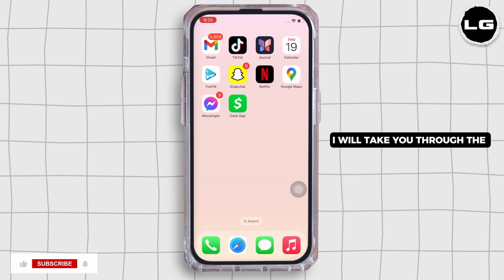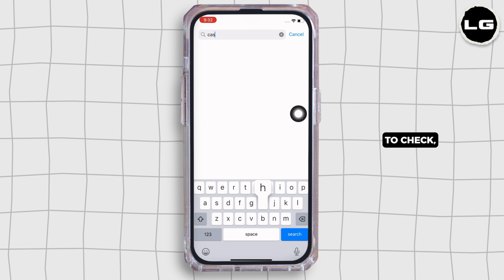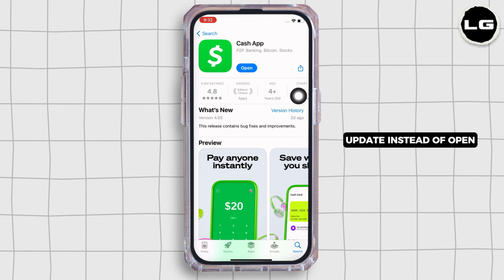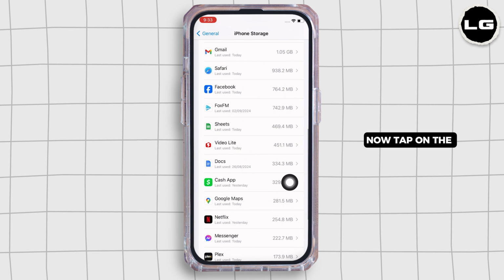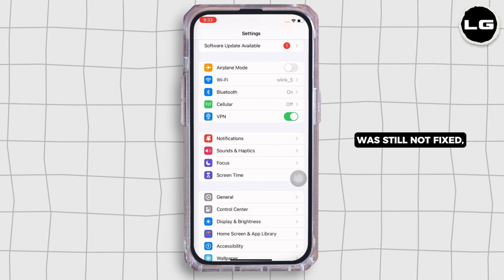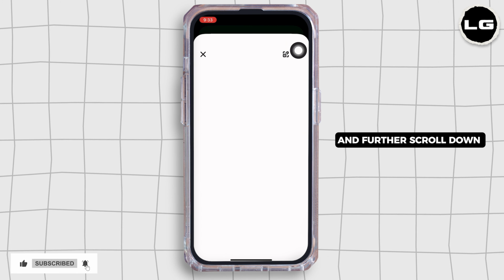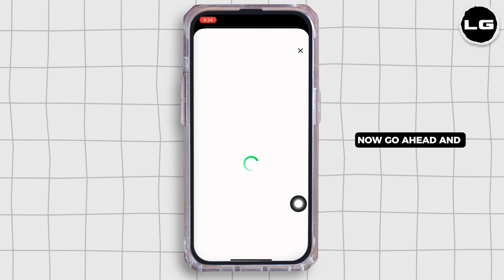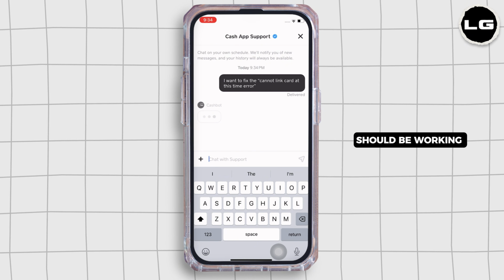How to Fix Cash App Can’t Link Card At This Time | Latest Guide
**How to Fix Cash App Can’t Link Card At This Time | Full Guide 💳🚫 | Troubleshoot in 2024**

Having trouble linking your card to Cash App? This full guide shows you how to fix the “Can’t Link Card At This Time” error in 2024!

In this video:
0:00 - Introduction
0:05 - How to Fix Cash App Can’t Link Card At This Time | Full Guide

We’ll walk you through troubleshooting steps to resolve the issue, including checking card compatibility, verifying account information, and ensuring your Cash App is up to date.

Start fixing your card linking issues today with this quick and easy guide for 2024!